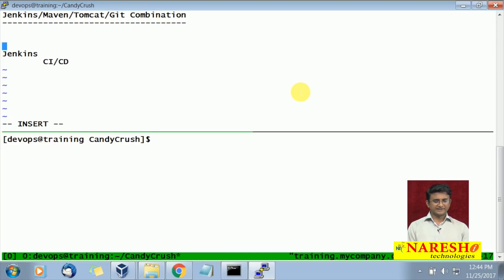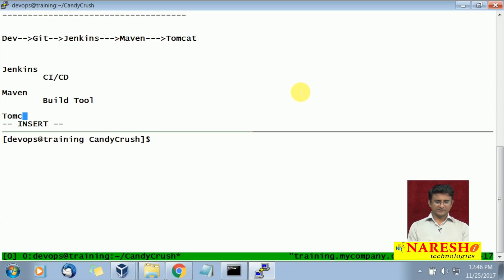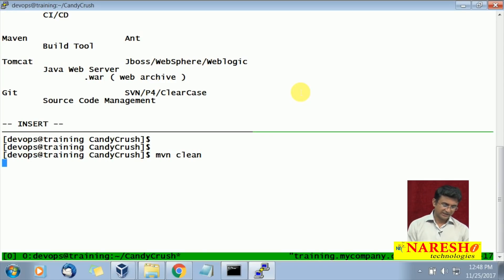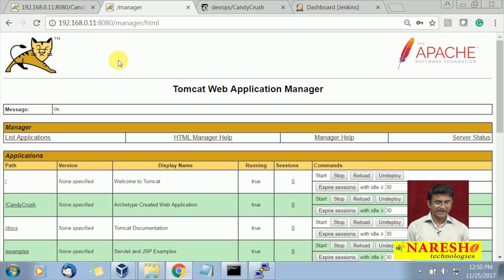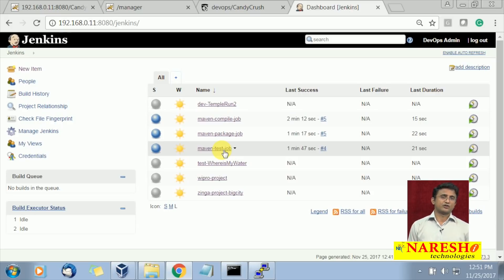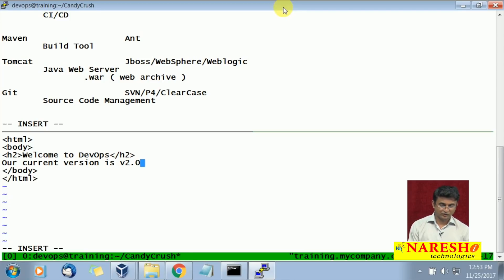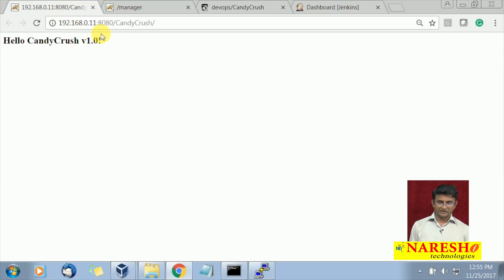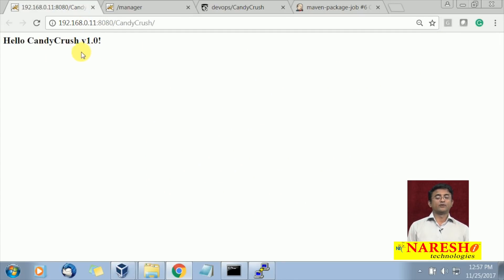DevOps Tutorials | DevOps Jenkins, Maven | by Mr. Sunil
Topic:  DevOps Jenkins: Maven | DevOps Tutorials | by Mr. Sunil

►Our Online Training Features:
1.Training with Real-Time Experts
2.Industry Specific Scenario’s
3.Flexible Timings
4.Soft Copy of Material
5.Share Video's of each and every session.